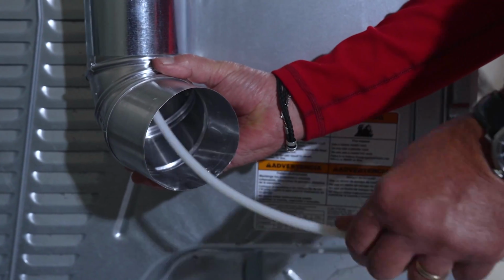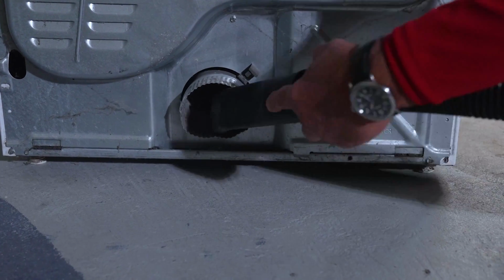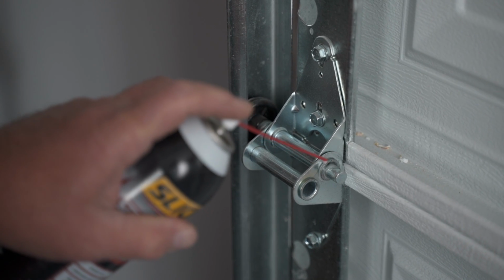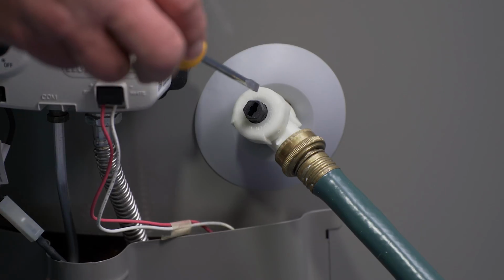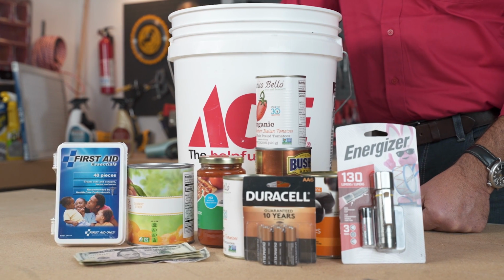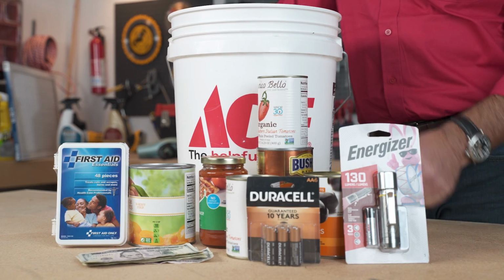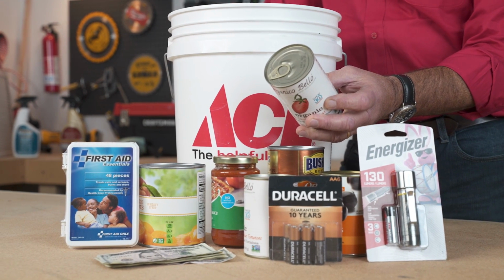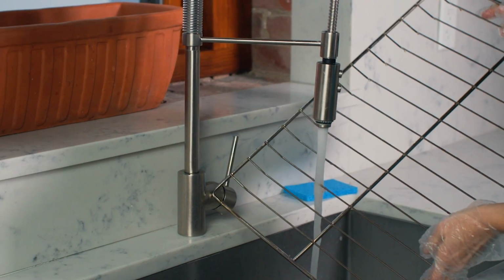What To Do To Your Home In January - Ace Hardware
Lou Manfredini, Ace's Home Expert, is here with 5 things you should do to your home to keep it in shape. Checking off this list may help prevent costly repairs in the future.

Products Featured